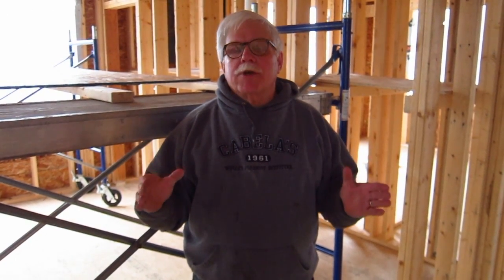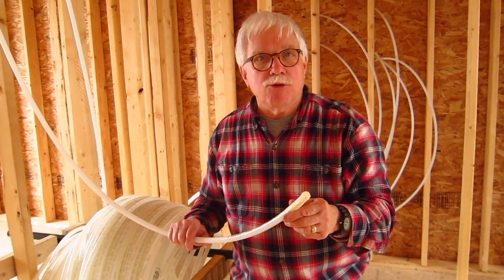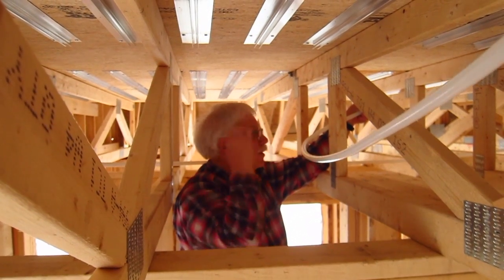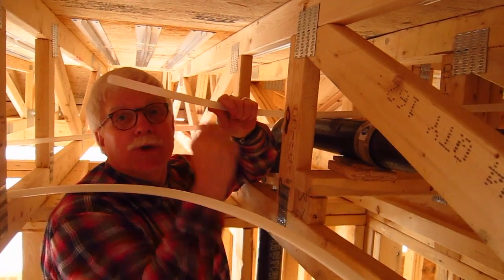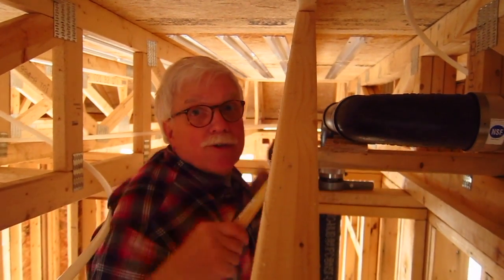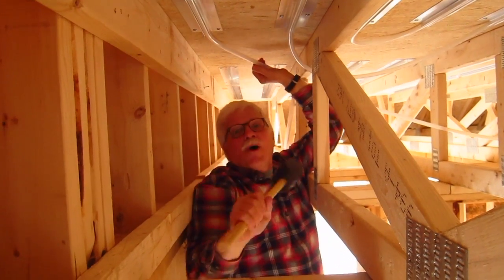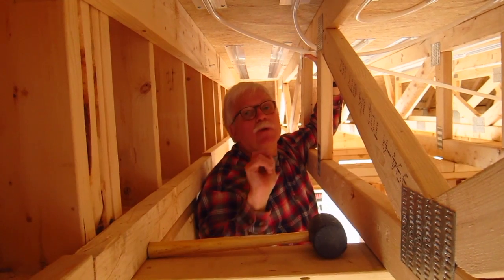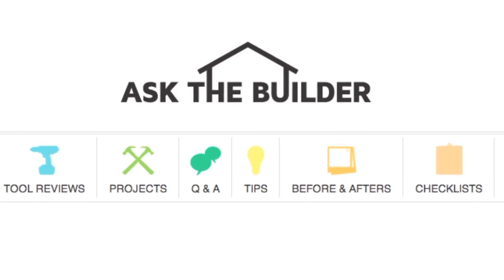Install Radiant Heat Under Wood Floor 24 Inches OC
founder, Tim Carter, shows the complex method of looping Uponor hePEX tubing in between framing that's 24 inches on center. SEE IMPORTANT LINK NEXT: Three heat transfer plates are in each truss bay, not two. Tim offers PHONE COACHING should you need help